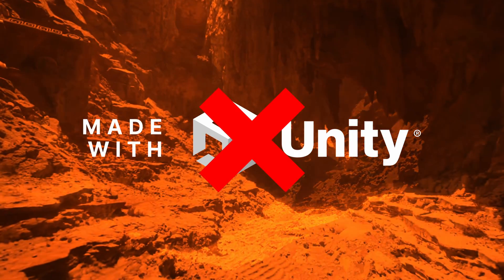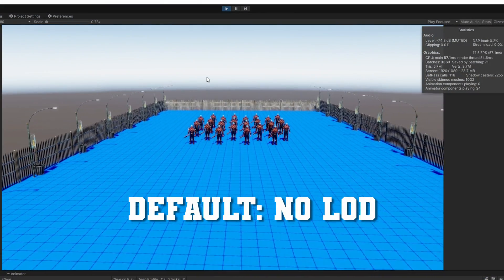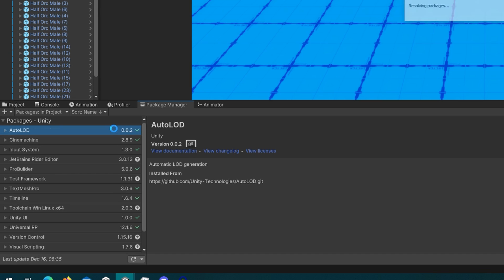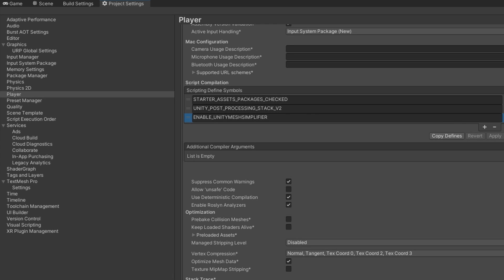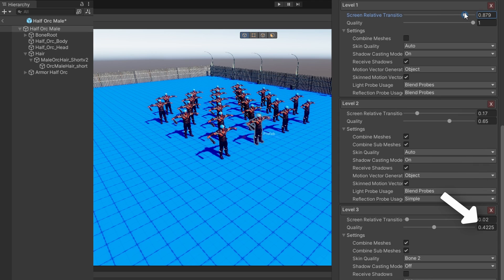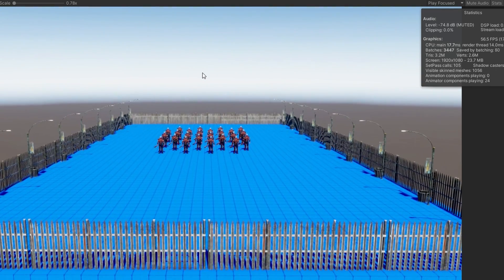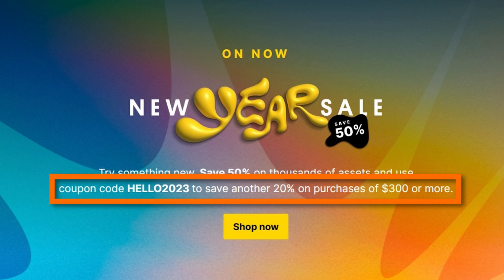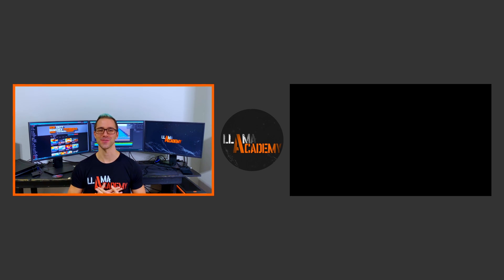Free Automatic LOD Generation for 3D Models IN-EDITOR | Unity Tutorial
Learn how you can take any 3d model and reduce the polygon count IN-EDITOR to generate LODs. This works on models with Blendshapes, static meshes, and skinned meshes! We'll be using the FREE Mesh Simplifier tool from Unity, called AutoLOD to achieve this.

In this tutorial I am using models from the asset store to get a realistic view of how you might use this tool and see what kind of performance benefits you can expect to see. The Half-Orc model here is from InfinityPBR

👨‍💻 Unusually, the code is NOT on GitHub because I can't share these models, so there's nothing to put on GitHub.

Chapters:
00:00 The Problem
00:53 The Solution
02:20 Default Scene Performance - No LODs
03:00 Model to be Simplified
03:20 How to Install Auto LOD & Default Mesh Simplifier
04:05 AutoLOD Configuration in Preferences
05:03 How to Uninstall Auto LOD
05:45 How to Simplify a Mesh In-Editor with Auto LOD
07:40 First Pass Simplification Results
08:27 Revert LOD Generation, Update Settings, Re-simplify
09:05 Second Pass Results - There's a Problem!
09:39 Important! Handling LOD of Held Objects
09:56 Fence Model Simplification Example
11:46 Final Thoughts & Support the Channel!